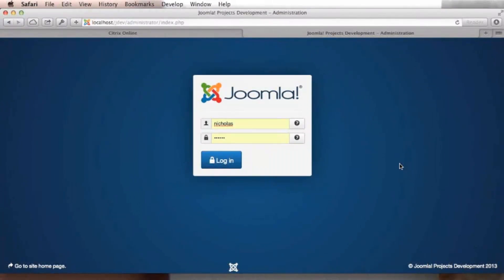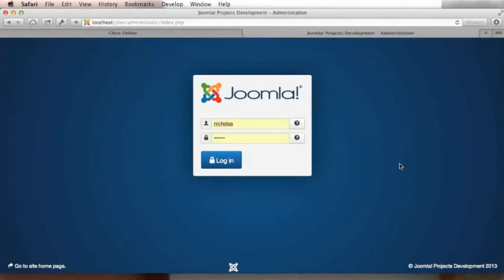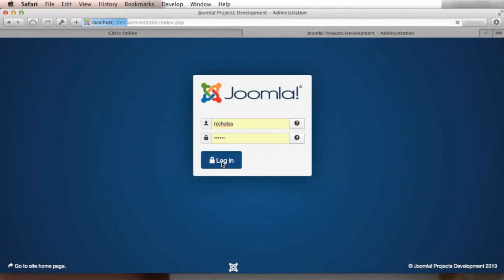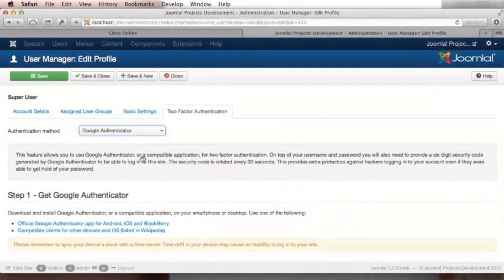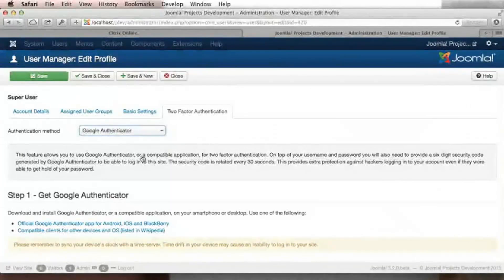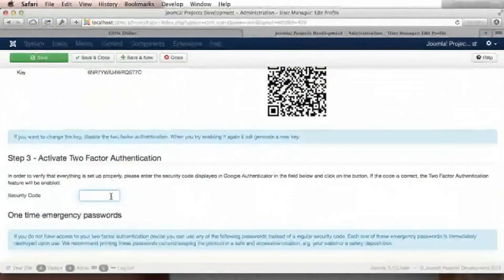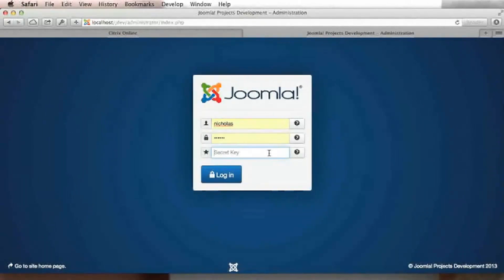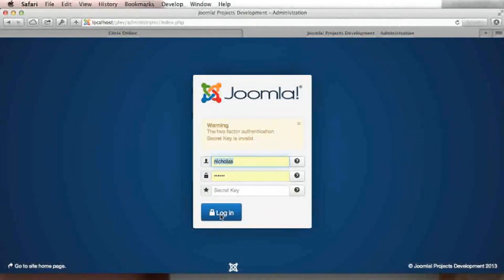Joomla 3.2 - Two Factor Authentication